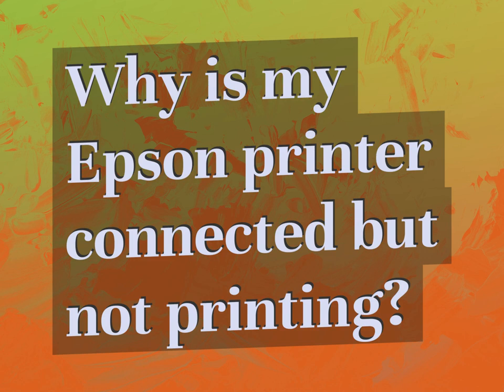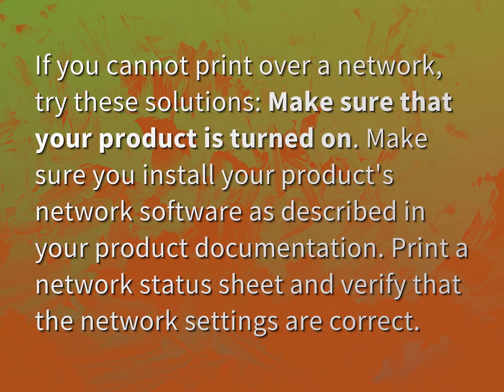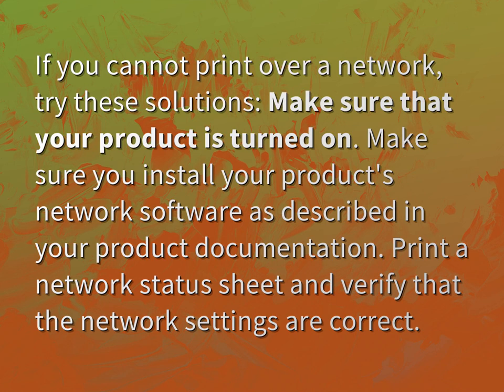Why is my Epson printer connected but not printing?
James Webb (2022, August 6.) Why is my Epson printer connected but not printing?
    WHYS.video